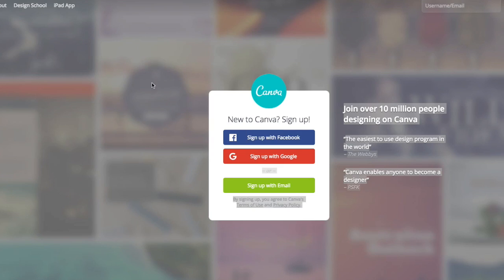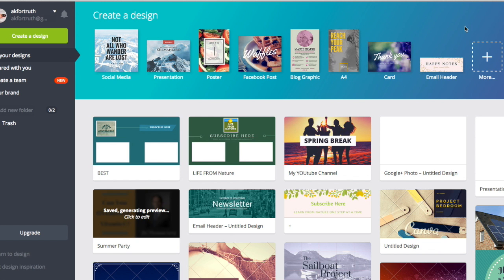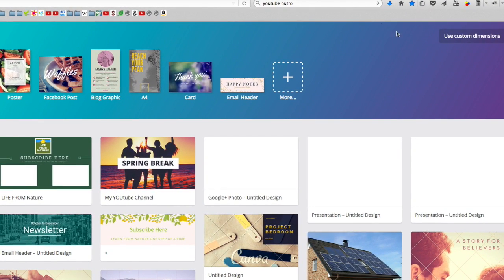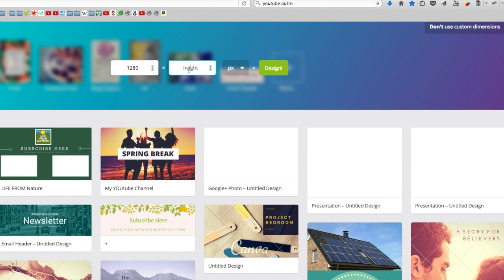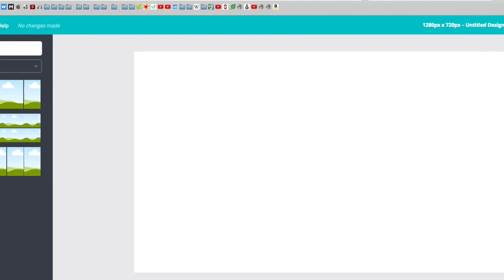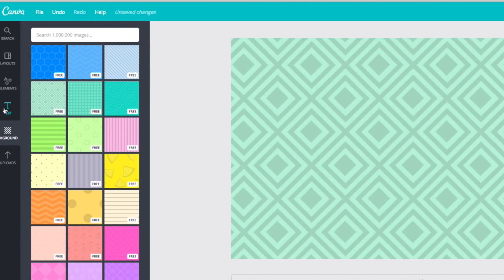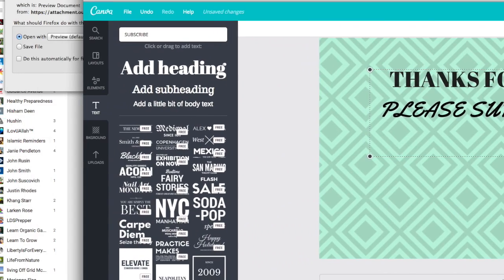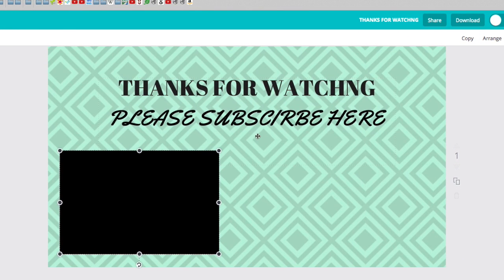How to Create YouTube Video in Video End Promotion | Creating YouTube Outro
Want to create your own end video promotion at the end of your youtube videos without using any software and for free? I've got you cover in this simple and short tutorial. This sometimes is called a YouTube video outro. Creating a YouTube outro or an end video in video promotion as video endslate for a long time required using complicated software like the Adobe Photoshop , iMovie and other platforms like them. Until Now!

In this video I will show you exactly how to create you very own video endslate or end video in videos that can promote your other YouTube videos. I will walk you through the steps and show you how easy and quickly you can make them.

To Your Online Success

How to Create End Video Promotions in YouTube,
How to make youtube video endslate without imovie,
How to create a video outro in youtube,
How to make youtube video outro,
youtube video endslate,
how to advertise your youtube channel,
how to make a cool outro,
how to make a free outro,
how to make a good outro,
how to make a video outro,
how to make an endslate,
how to make an outro for a video,
how to make an outro for free,
how to promote your youtube video,
outro maker free online,
video slate template,
quick and free way of producing graphics,
how to make social media without photoshop,
No photoshop graphics for youtube,
How to make youtube header free,
how to make youtube thumbnail free,
How to make social media pictures,
youtube end card template
youtube end card size
end card maker
youtube end screen template
youtube end card editor
youtube end slate maker
how to make an end card for youtube
youtube end card imovie
youtube end screen beta
youtube end screen and annotations
new youtube end cards
youtube end card specs
how to make a youtube end card
youtube outro template size
youtube outro maker online free
best youtube end cards
youtube end card maker